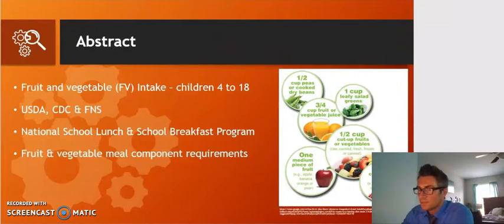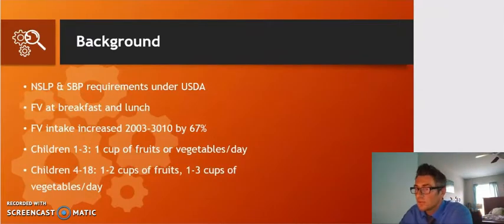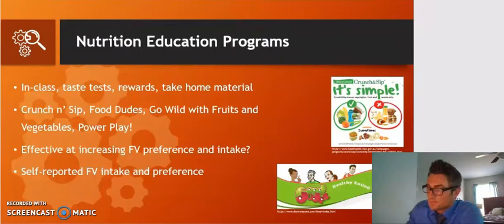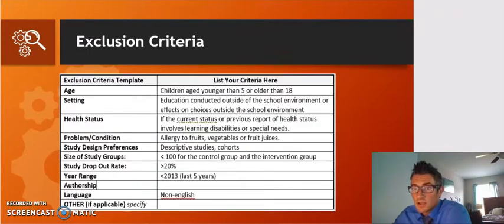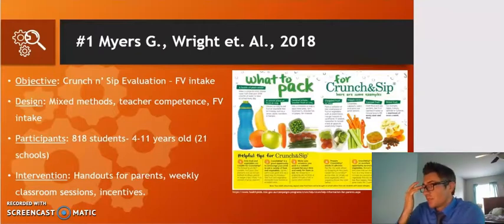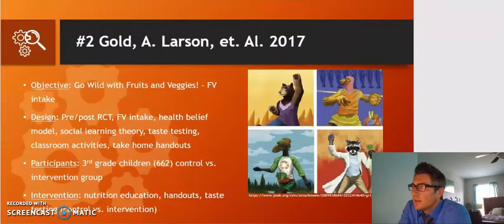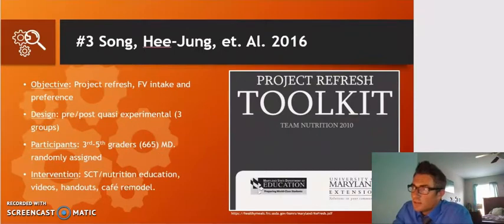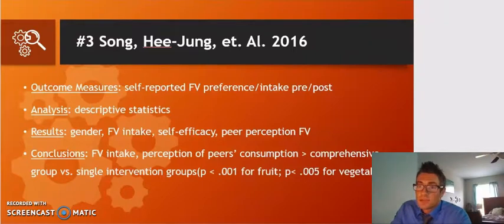Capstone Systematic Review Part 1